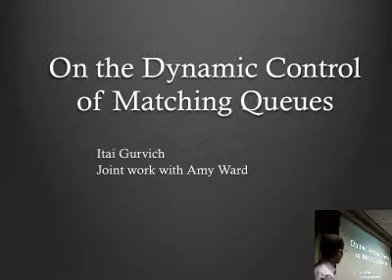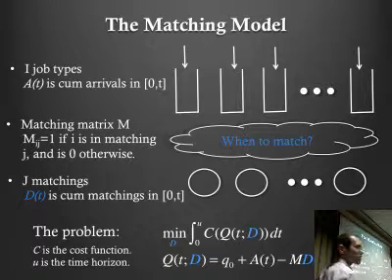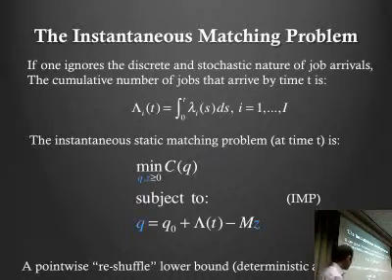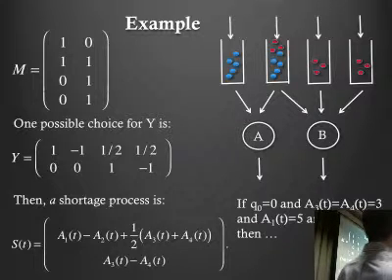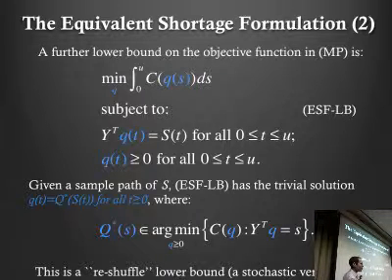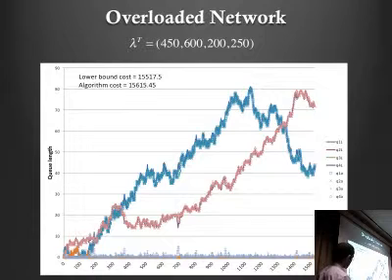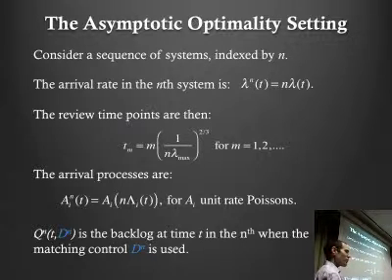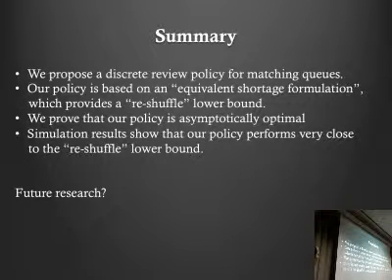Itai Gurvich on "On the Dynamic Control of Matching Queues"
Computer Science Theory Group,
Northwestern University.